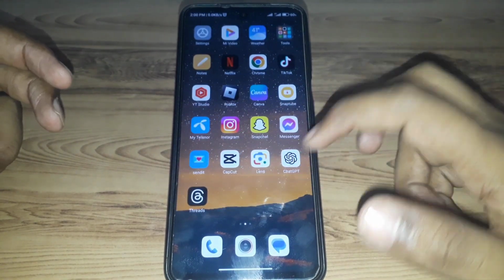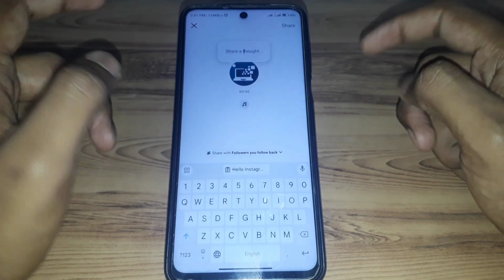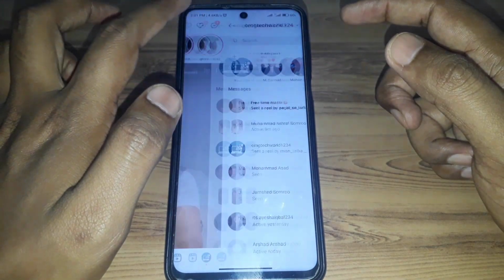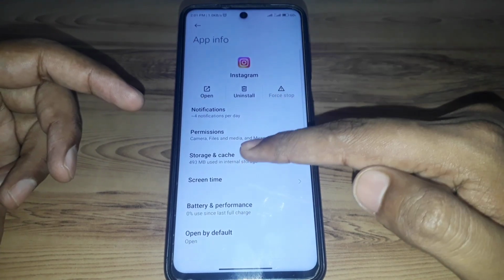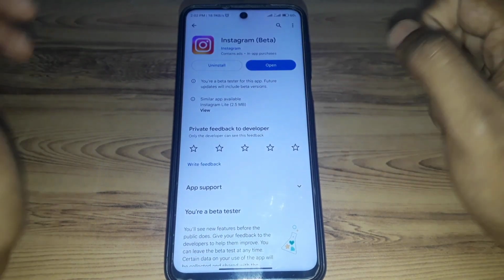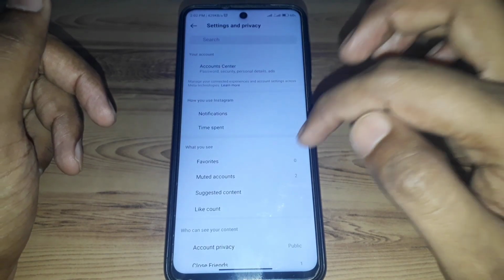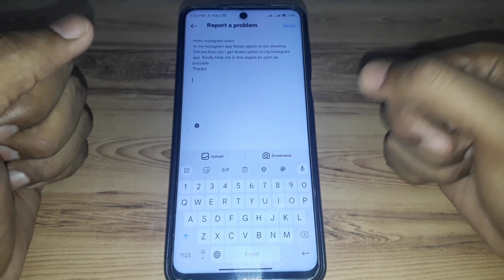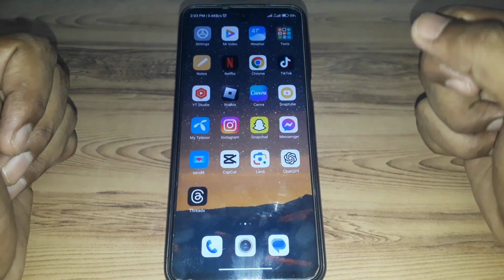how to fix instagram notes feature not showing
When you want to know instagram notes feature not showing after update but you do not find any method. If you are looking for instagram notes feature not showing after update then your search is over. In this video we will tell you an amazing way instagram notes feature not showing after update. So if you want to know instagram notes feature not showing after update then you have to watch this video completely.